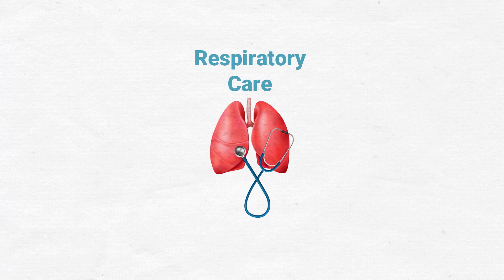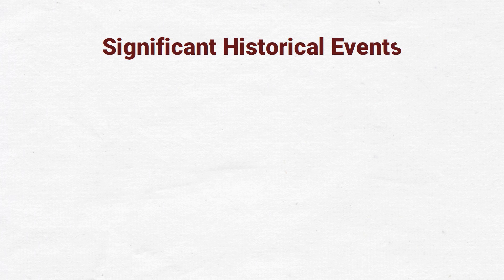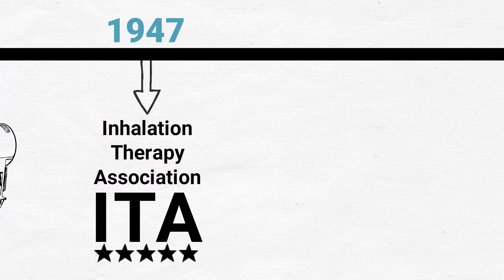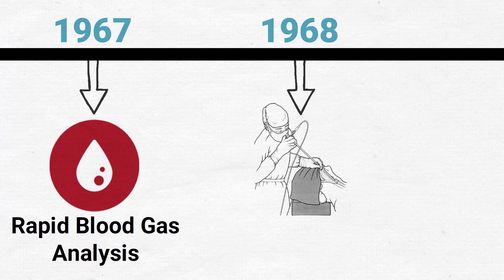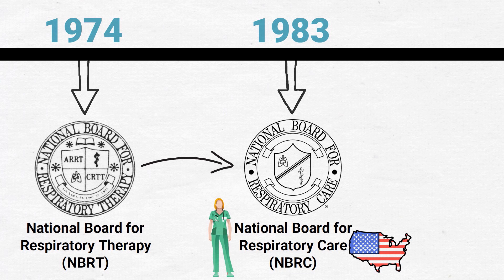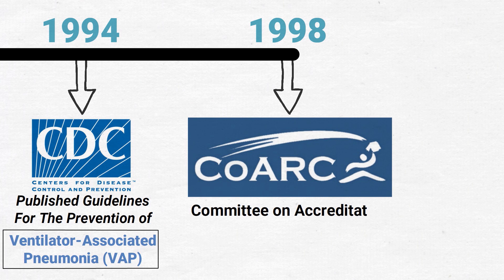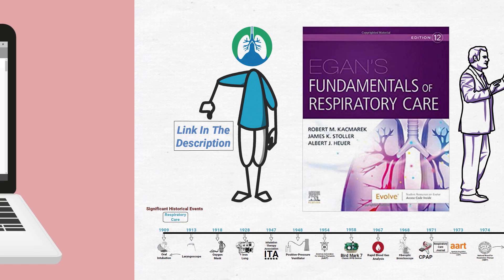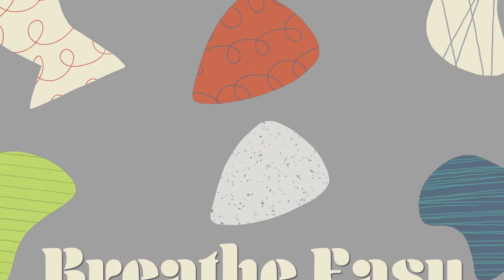History of Respiratory Care (IMPORTANT Dates and Events) 📜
This video provides an overview of the History of Respiratory Care and covers some of the important Dates and Events.

➡️ Significant Historical Events in Respiratory Care
1909 – Oral intubation was introduced
1913 – Laryngoscope was developed
1918 – Oxygen mask was used
1928 – Iron Lung was developed
1947 – Inhalation Therapy Association (ITA) was formed
1948 – Positive-pressure ventilator was introduced
1954 – ITA becomes the American Association for Inhalation Therapists (AAIT)
1958 – Bird Mark 7 was introduced
1967 – Rapid blood gas analysis was introduced
1968 – Fiberoptic bronchoscope was introduced
1971 – CPAP was introduced
1973 – AAIT becomes the American Association for Respiratory Therapists (AART)
1974 – National Board for Respiratory Therapy (NBRT) was founded
1983 – NBRT becomes the National Board for Respiratory Care (NBRC)
1983 – Respiratory Care Week was nationally proclaimed by President Ronald Reagan
1984 – AART becomes the American Association for Respiratory Care (AARC)
1994 – CDC published guidelines for the prevention of ventilator-associated pneumonia (VAP)
1998 – Committee on Accreditation for Respiratory Care (CoARC) was formed

These are just a few events that I wanted to bring to your attention that I thought were interesting and useful when it comes to the history of respiratory care. I do want to point out that this information and the dates were obtained from the Egan's Fundamentals of Respiratory Care textbook. It's a book that we recommend for all Respiratory Therapists and students because it covers the entire field of respiratory care from top to bottom.

⏰TIMESTAMPS
0:00 - Intro
0:41 - Significant Historical Events